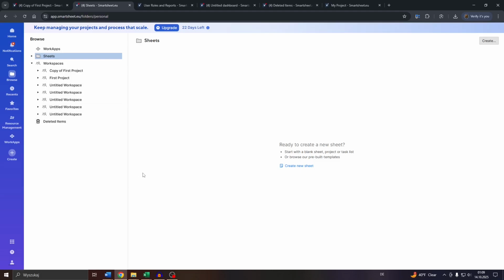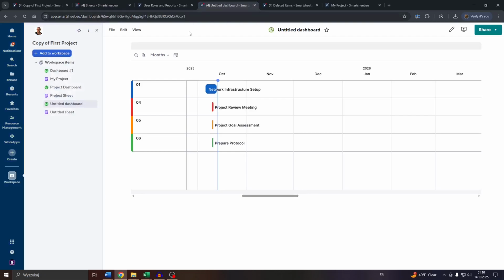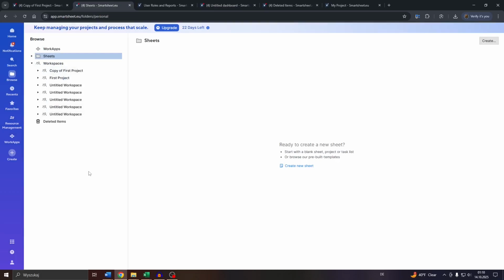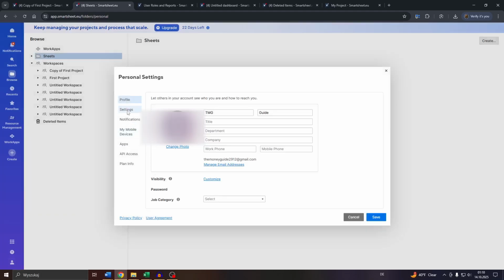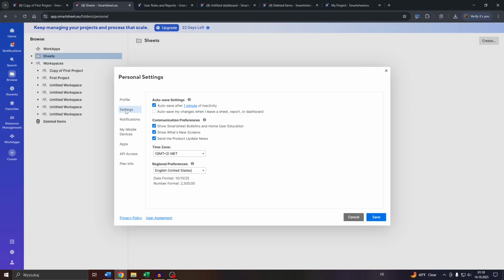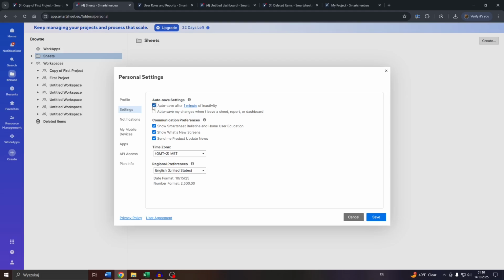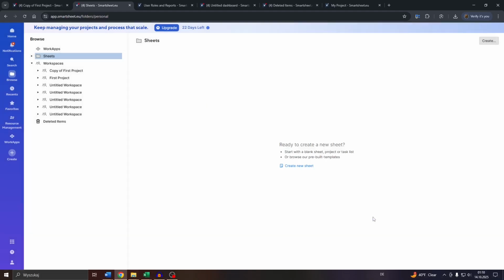How to Enable and Disable Autosave on Smartsheet — Step by Step Smartsheet Tutorial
Learn how to enable or disable autosave in Smartsheet to control when your changes are saved.

If you're interested in learning more about how to use Smartsheet, you may learn how to add sheets to favorites on Smartsheet step by step, too, in this tutorial